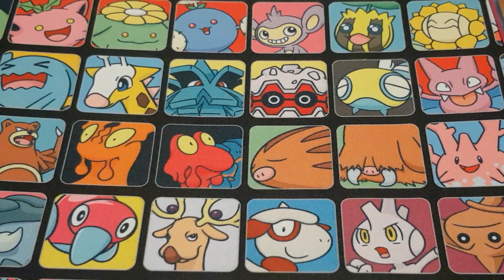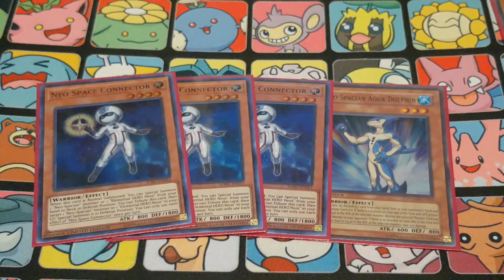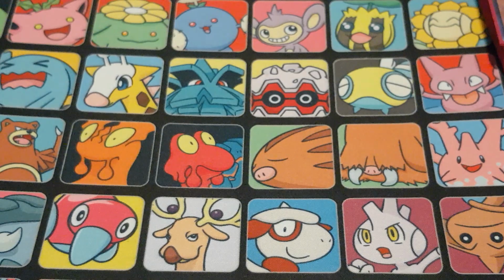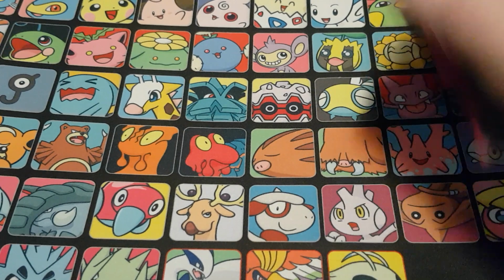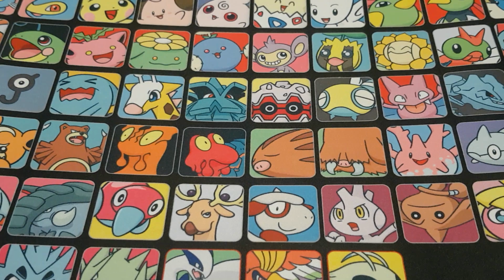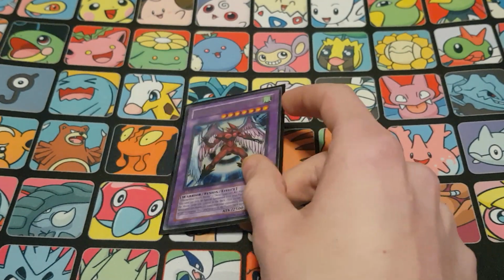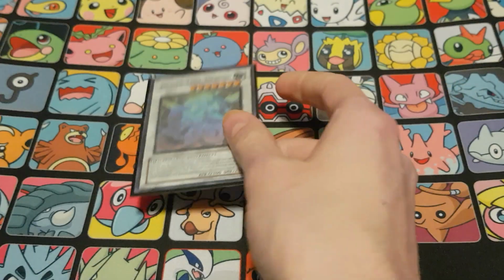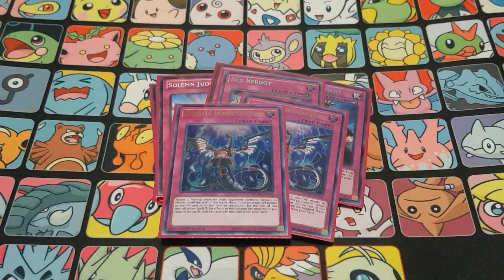Air Neos Turbo Deck Profile (Feburary 2020)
I finally got my overpriced Neos fusion, and to celebrate and actually get to play it, with it definitely not fitting in well with the trap lists, I built a new Neos list specifically around it.

I forgot to mention, that Connector's second effect can lead to ripping 2 from the opponent's hand if you want it to.

My other bad idea I almost ran in here was a Shaddoll Fusion engine... to send a Winged Kuriboh and use Sabatiel to search Neos Fusion... that was obviously way too bricky so I decided against it, but that does give me an idea for another variant... because I don't have enough Neos variants already.